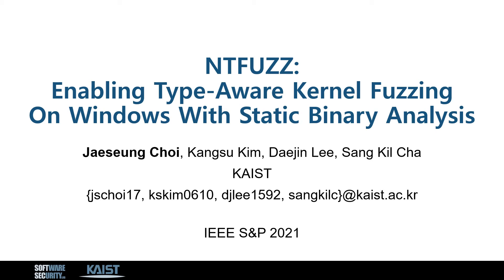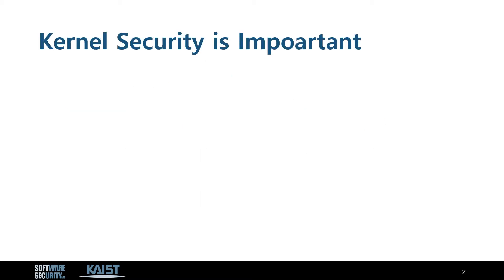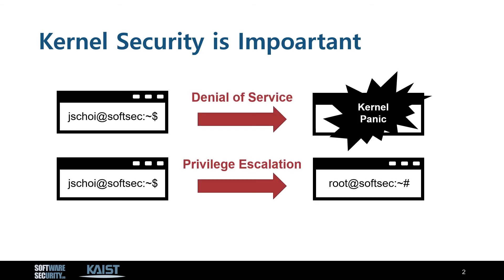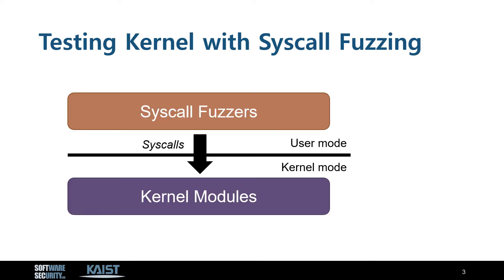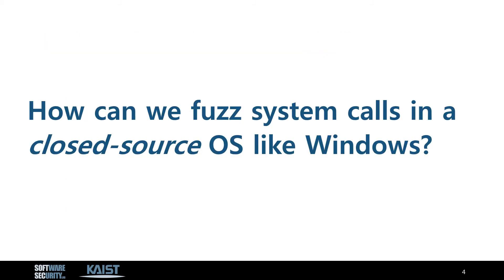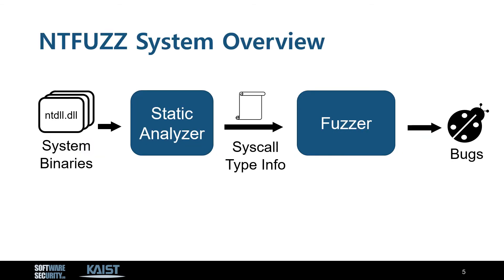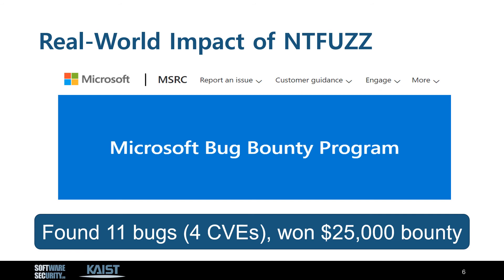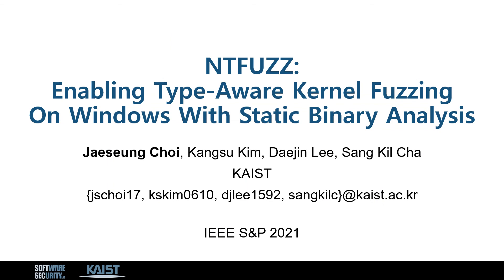NTFUZZ: Enabling Type-Aware Kernel Fuzzing on Windows with Static Binary Analysis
[Talk Preview] NTFUZZ: Enabling Type-Aware Kernel Fuzzing on Windows with Static Binary Analysis